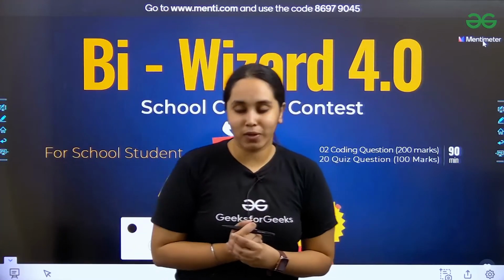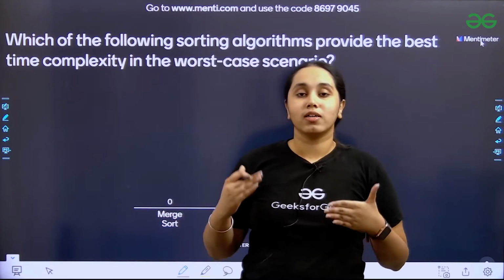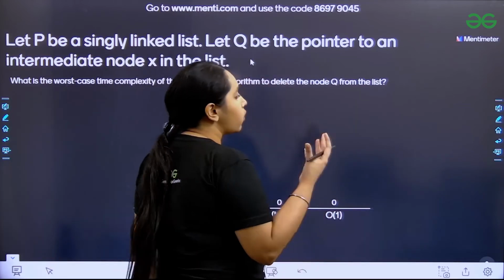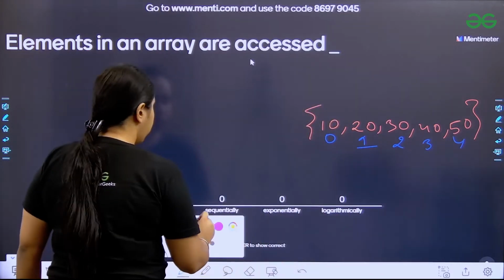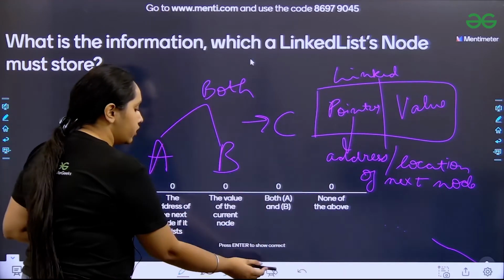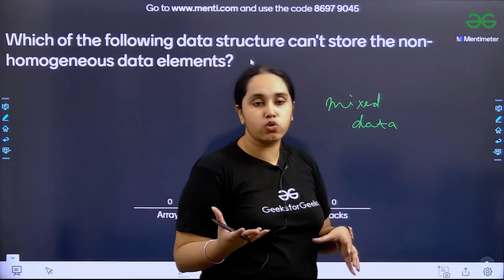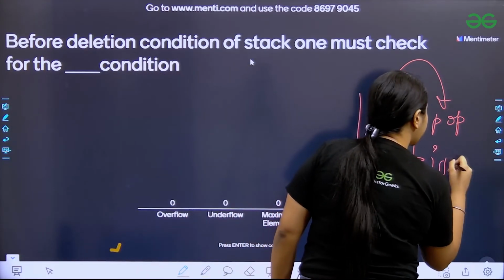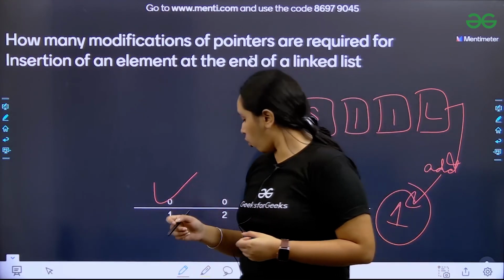Bi-Wizard Tournament 4.0 : Mega Menti Quiz | GeeksforGeeks School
Hey young geeks! Get your spell-books and wands ready for you are about to enter the forbidden forest of codes and bugs. These 90 minutes will be a test of your abilities and how far you can go. You will have to solve 2 coding questions and 20 quiz questions in the given time limit to unlock prizes worth up to INR 5 LAC.